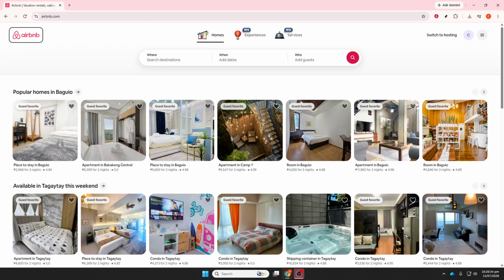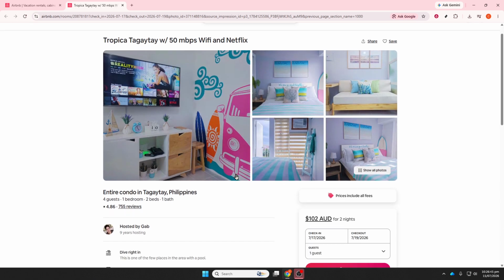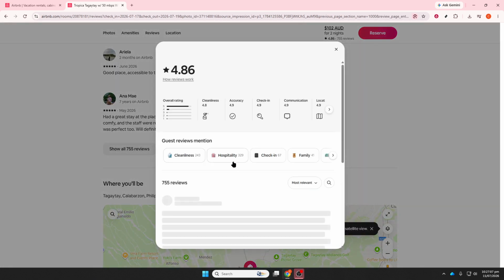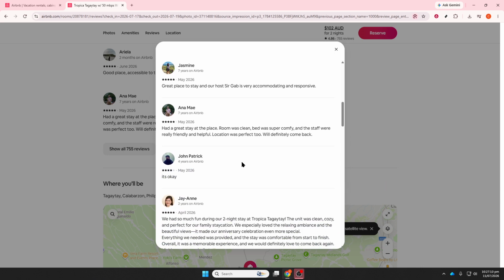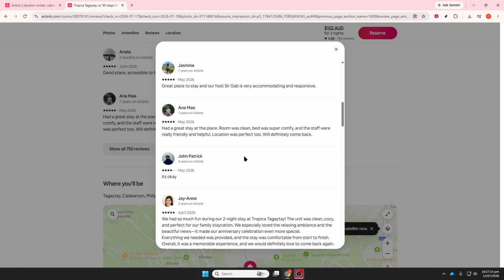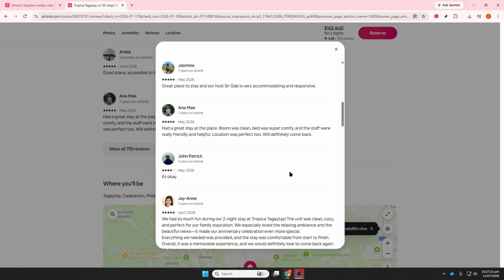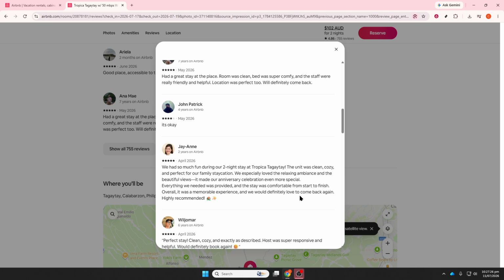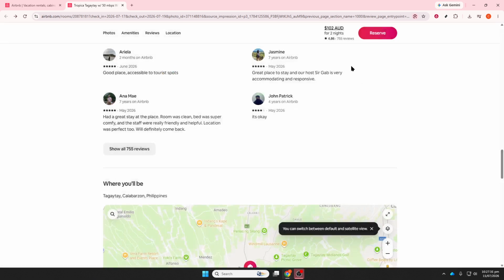How To See Reviews Of Guests Airbnb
Want to know how to see guest reviews on Airbnb? In this step-by-step tutorial, you'll learn how to view reviews left for Airbnb guests, where to find guest profiles, and how reviews can help hosts make informed booking decisions.

Whether you're a new or experienced Airbnb host, understanding guest reviews can help you evaluate potential bookings, improve your hosting experience, and maintain a safe and welcoming property.

In this video, you'll learn:

How to see reviews of guests on Airbnb
Where to find guest profiles and reviews
How Airbnb's review system works
Tips for evaluating guest feedback
Best practices for Airbnb hosts